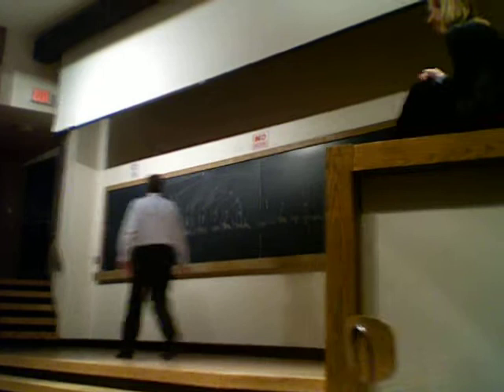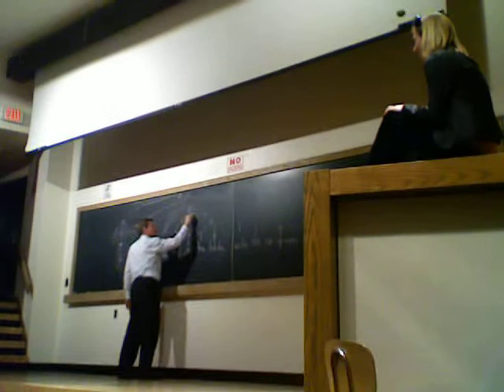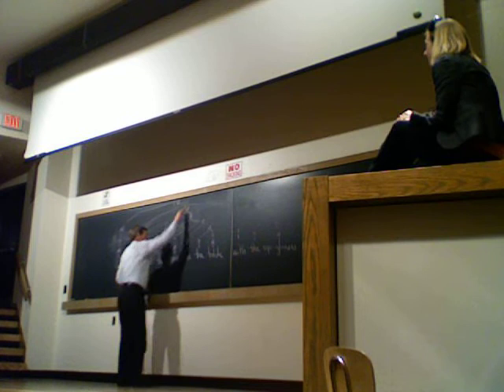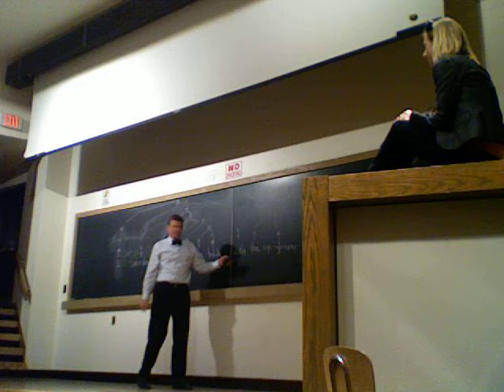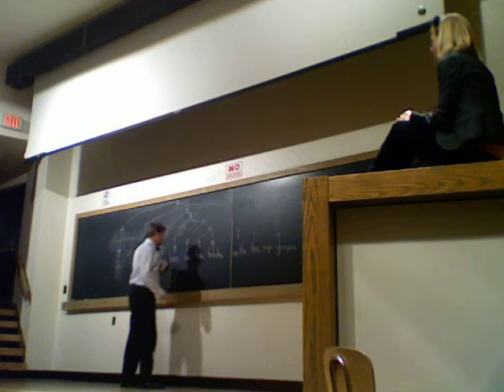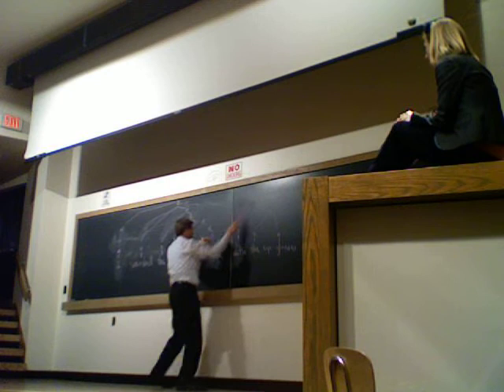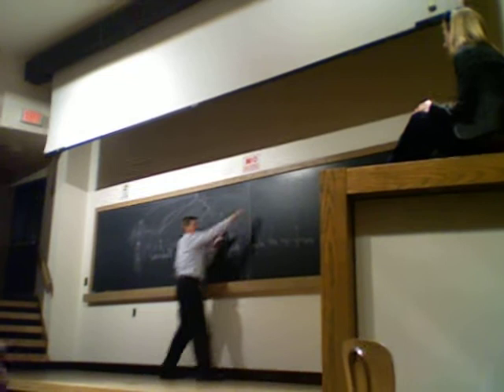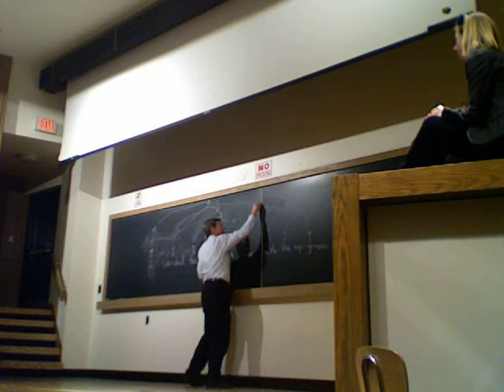Kyle Johnson and the Bumble Bees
Were you so distracted by the people in the little antanae to actually figure out the homework?

Kyle Johnson's lesson on sentence trees in linguistics at Umass Amherst.